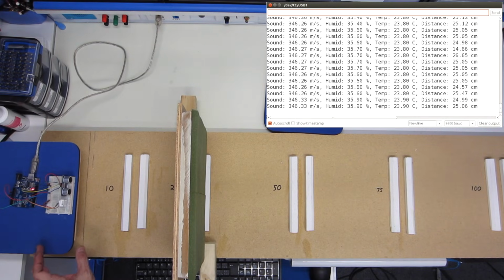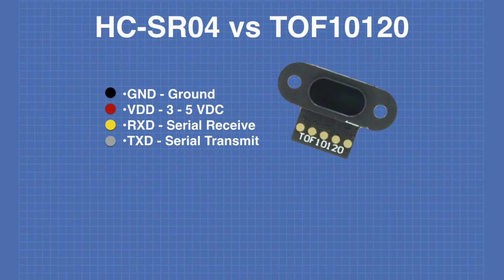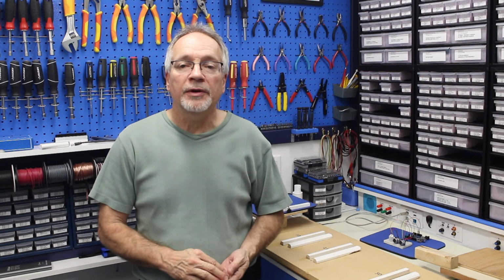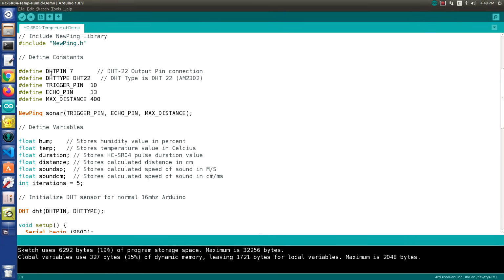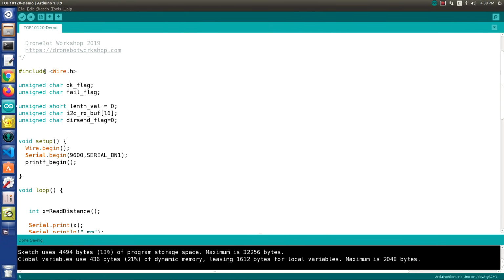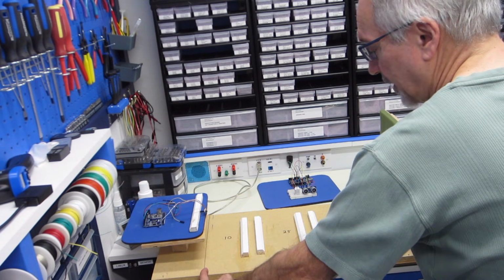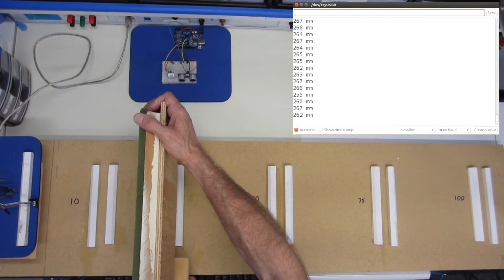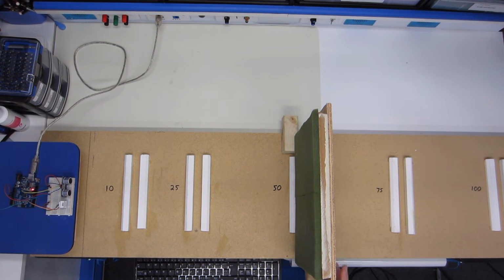Laser vs Ultrasonic - TOF10120 vs. HC-SR04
It's the Battle of the Distance Sensors with the tiny TOF10120 Laser versus everyone's favorite HC-SR04 Ultrasonic.  I'll compare the two sensors and test their accuracy on the DroneBot Workshop Distance Sensor Testbed!

I recently obtained a few TOF10120 Laser time-of-flight sensors and I wanted to see how they stacked up against the old faithful HC-SR04 ultrasonic range sensor. So I decided to put them both to the test.  In fact, I even built a custom testbed to do the job!

The TOF10120 is a very tiny sensor that uses VCSEL (Vertical-Cavity Surface-Emitting Laser) technology to measure distance. It communicates using I2C and also has a serial connection. It is available from many vendors, including Amazon and eBay.

The HC-SR04 is an ultrasonic sensor that I’ve used many times before, I even did a video and article about it a couple of years ago.  It uses pulses of ultrasonic sound and measures the time it takes for them to be reflected back from a target.  You then use the speed of sound to determine the distance to the target.

I helped out my HC-SR04 by adding a DHT-22 temperature and humidity sensor, as the speed of sound is affected by both variables.

After testing out both sensors I put them on my testbed, constructed from the finest quality scrap wood.  Nothing is too good for you folks!

The results were a bit surprising in some senses, although I was limited by the confines of my workshop and that proved to be a problem with the ultrasonic sensor.

Here is a breakdown of today's exciting competition:

00:00 - Introduction
01:40 - Sensor Comparisons
08:43 - TOF10120 Hookup and Sketch
14:17 - HC-SR04 Hookup and Sketch
18:23 - Test Bed Setup
21:08 - Testing the TOF10120
24:12 - Testing the HC-SR04